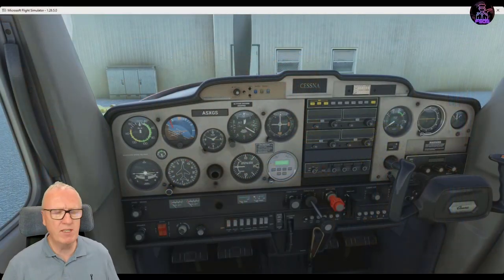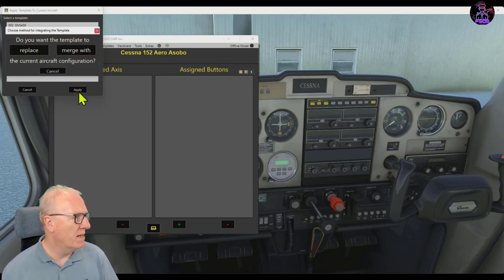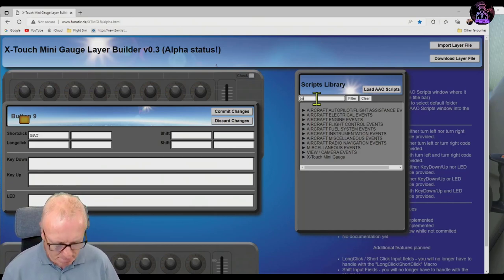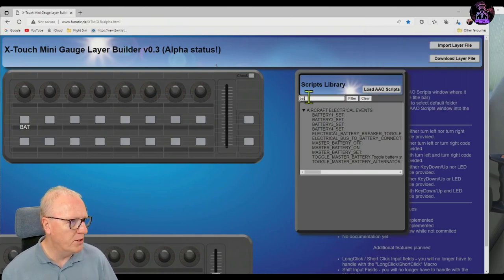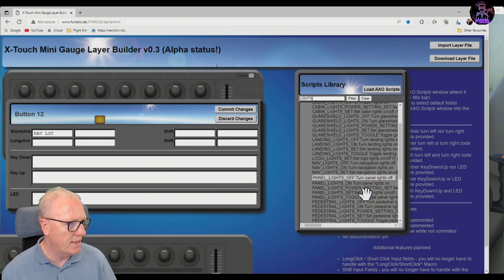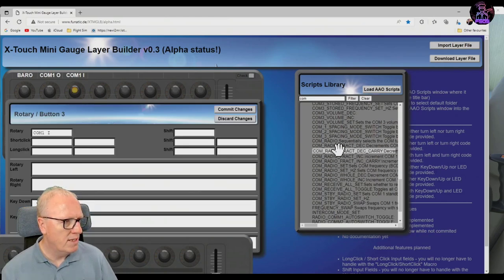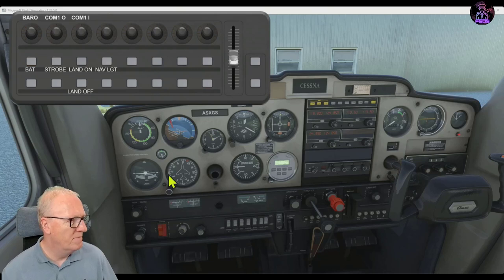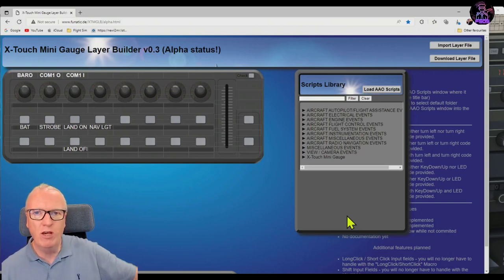X-Touch Mini Gauge Tutorial 2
How to create an X-Touch Mini Gauge for any aircraft in MSFS (in this sample its a C152) using AAO templates from Funatic